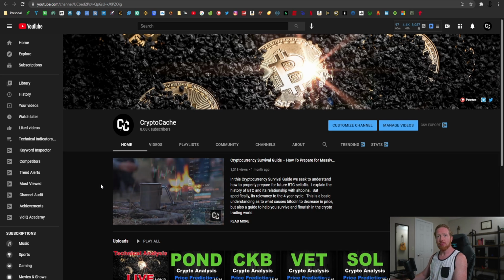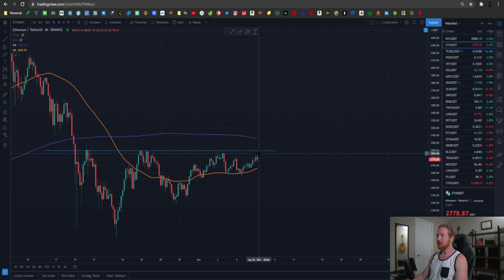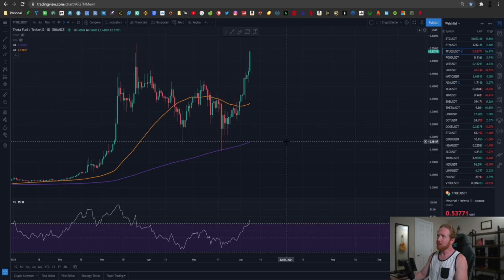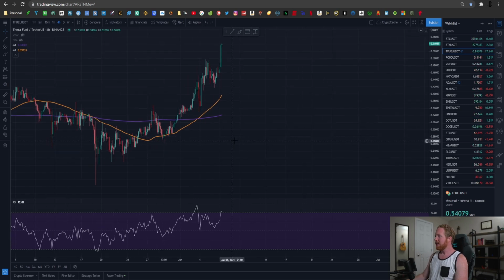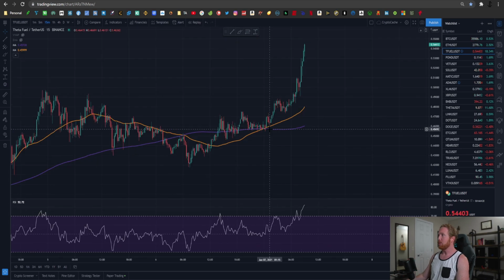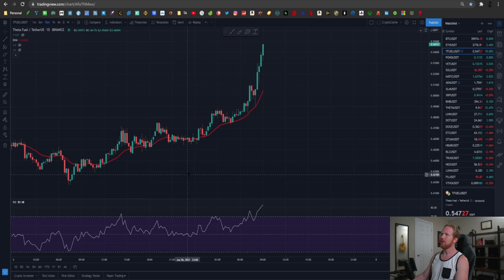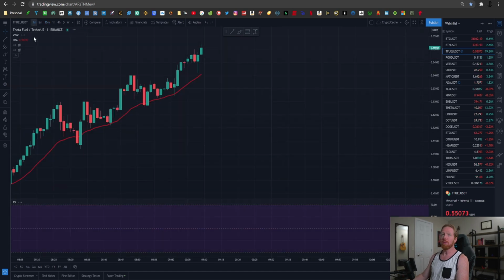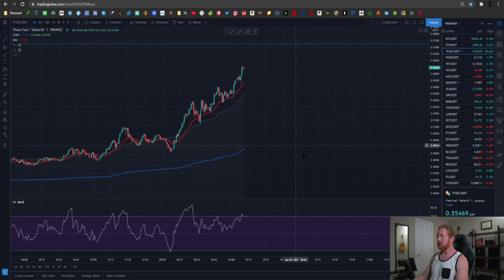TFUEL Token Price Prediction – Technical Analysis for Theta Fuel, Daily Update June 2021